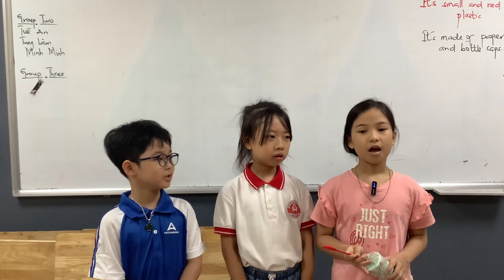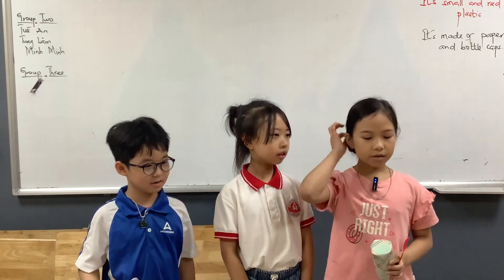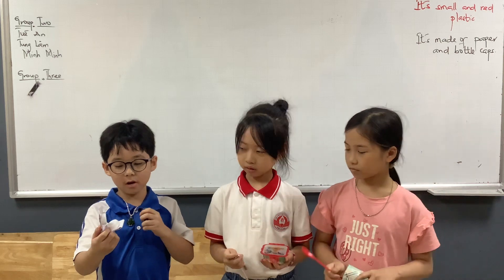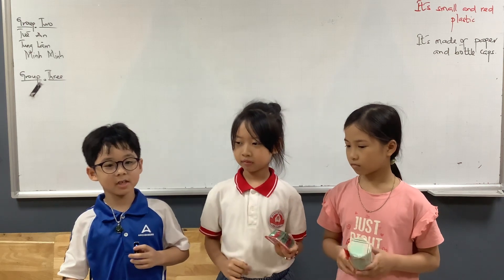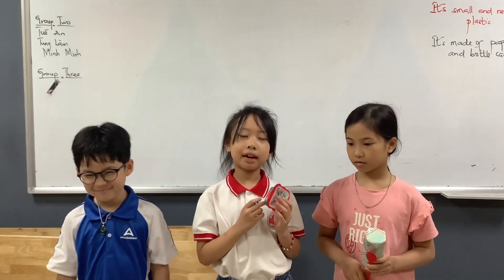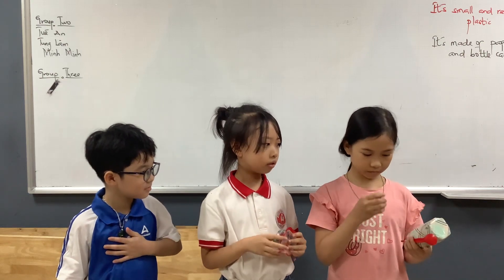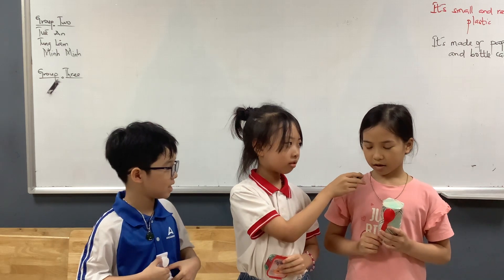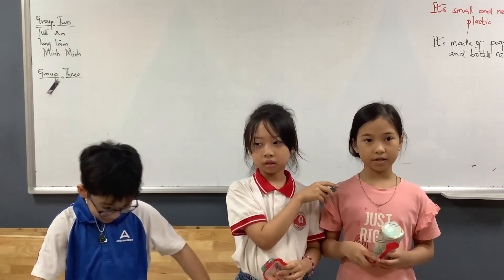CG-D1-2301 | Project 8 | Nhật Minh, Gia Linh & Minh Khuê